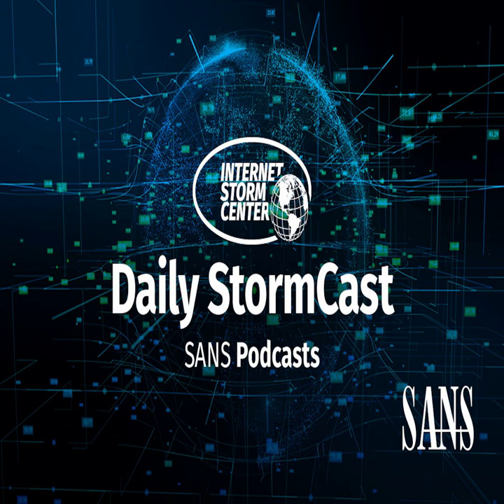Network Security News Summary for Wednesday July 26th, 2023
Ivanti Patch; Atlassian Patches; AMD Zen-2 Vuln; VMWare Tanzu Vuln;